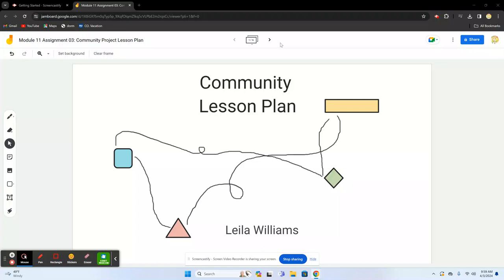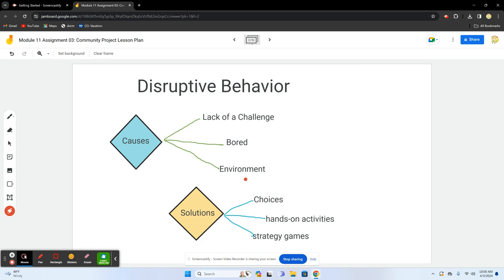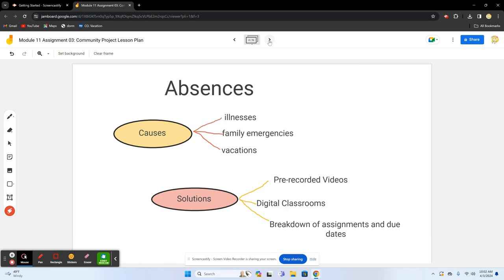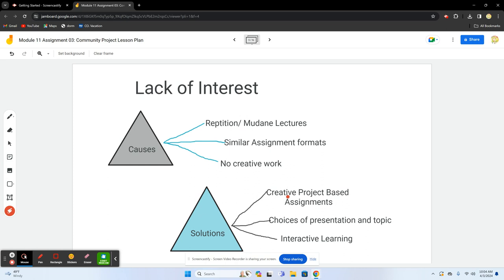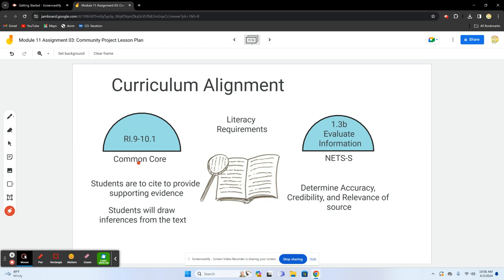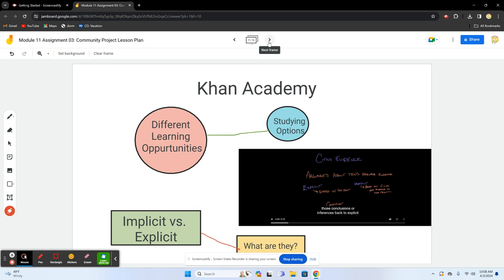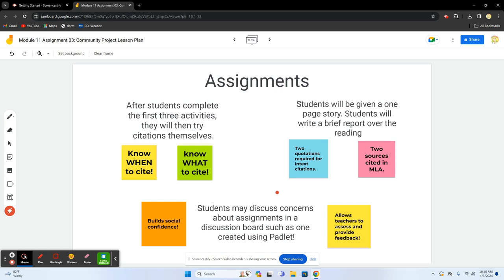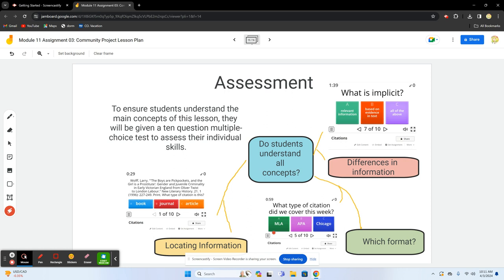Community Project Lesson Plan Module 11 Assignment 03